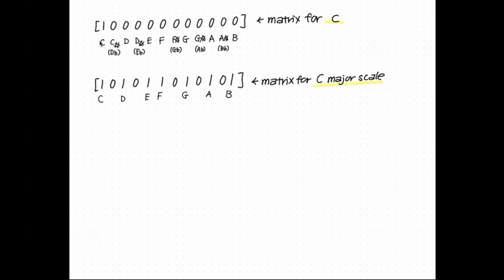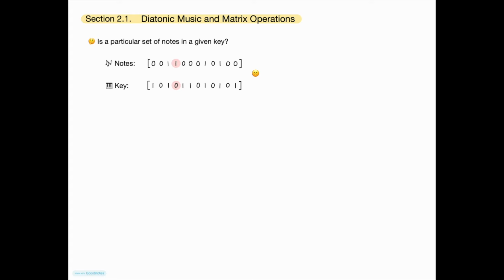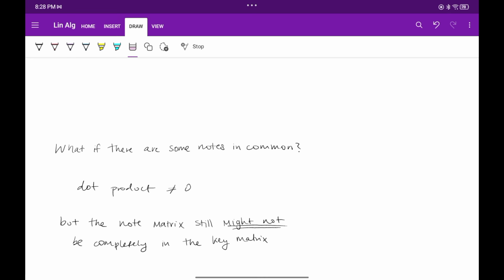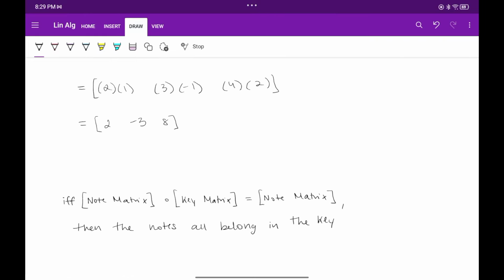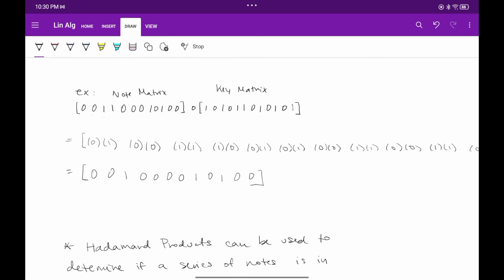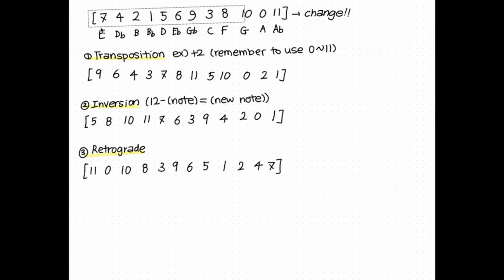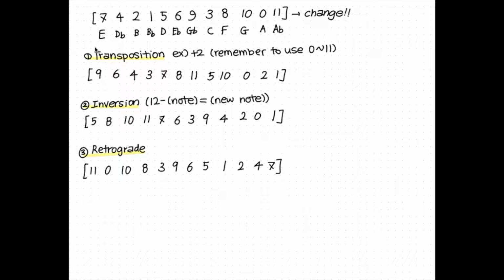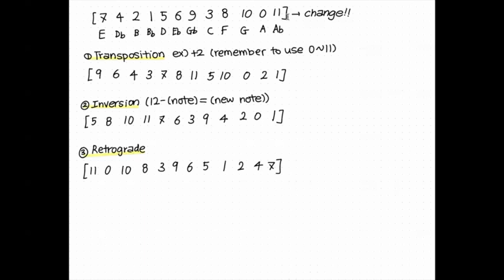Fleetwood Math - Linear Algebra and Music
This video connects concepts of Western music theory to linear algebra,
specifically concepts of matrix manipulation. It begins with a brief,
elementary review of Western music theory concepts, such as the definition
of a key and how to visualize a scale on piano. The video will focus on how
to represent music through matrices and what we can discover about certain
musical concepts by performing matrix operations. We will see how different
genres of music correspond to different sums of vectors. The latter part of the
video will feature an introduction to Serial (12-tone) music theory, which
emphasizes the equal importance of all 12 chromatic notes and uses matrix
operations for composition.
We will cover concepts like diatonic chords versus dissonant chords and
show how to numerically identify these traits in a matrix. Additionally, we
will relate nullity and rank of matrices to a method for finding the number of
chords in a song. From this relationship, students will be able to perform
basic matrix operations, including reduction to row echelon form and matrix
addition, to identify the chords of a song. We will demonstrate these concepts
through liveish musical performance!